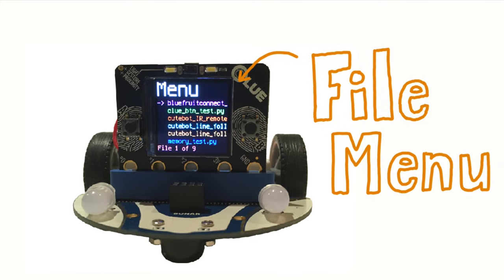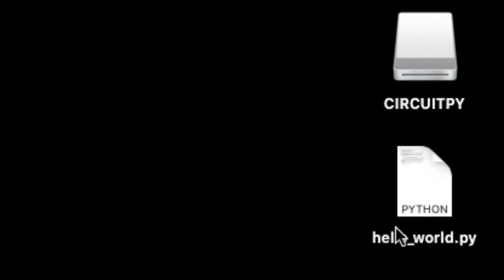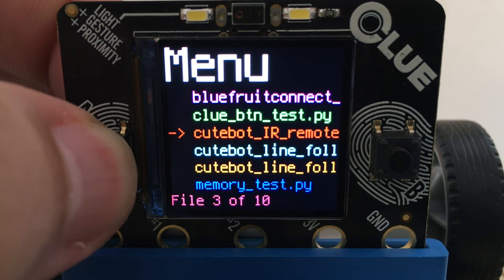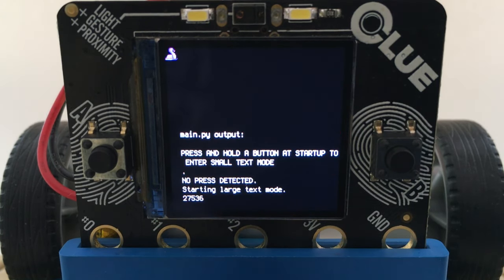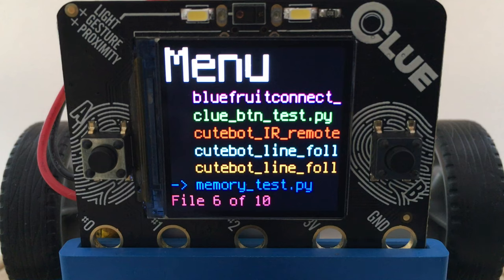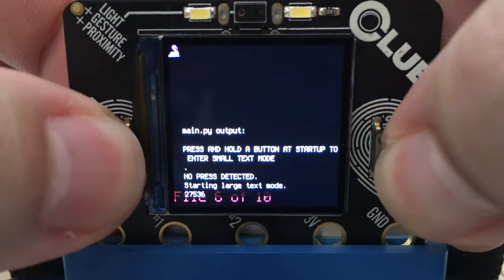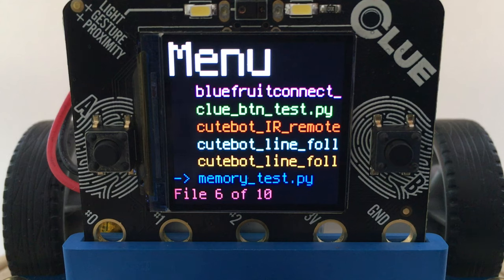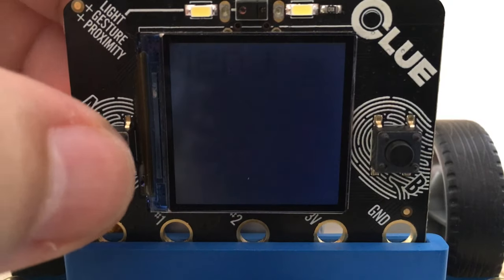Startup Menu for Adafruit CLUE: Say goodbye to renaming files!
jisforjt / CircuitPython_CLUE_Menu
Make your Adafruit CLUE multi-functional by adding a nifty startup menu to select the program you want to run. You no longer need to rename your files to code or main to run them. Simply drag and drop your files into your CIRCUITPY drive and this menu program does the rest.